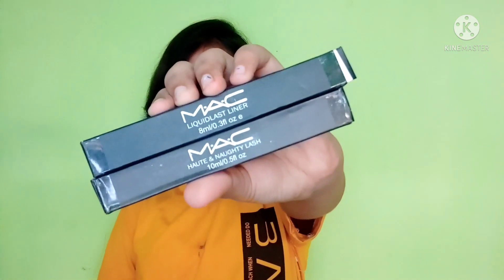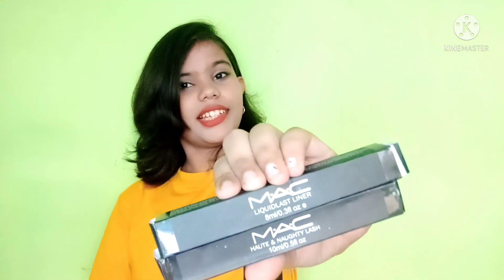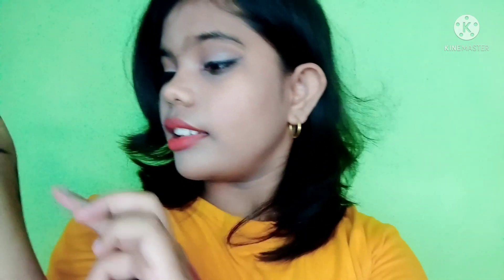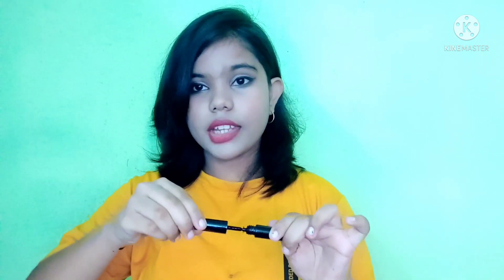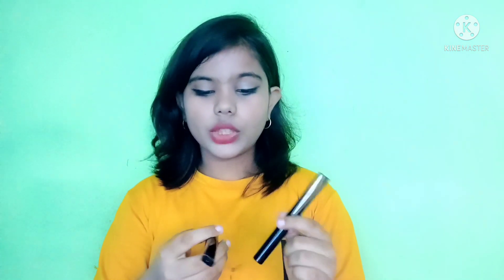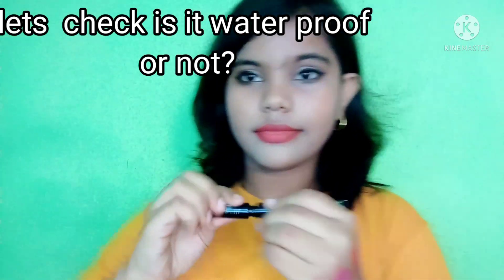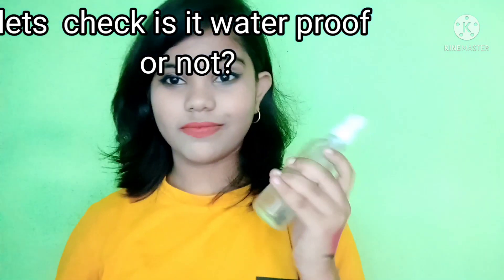testing out Instagram makeup||Mac dube eyeliner and mascara review||kanchi